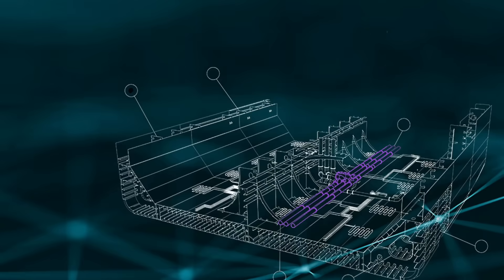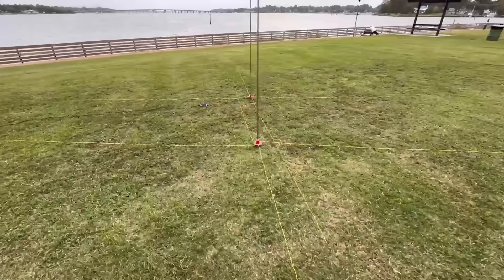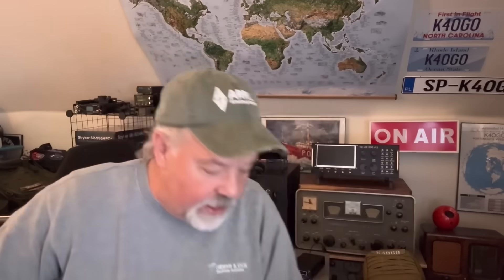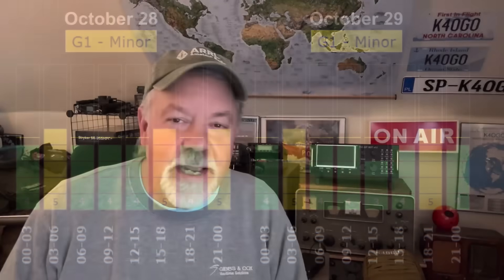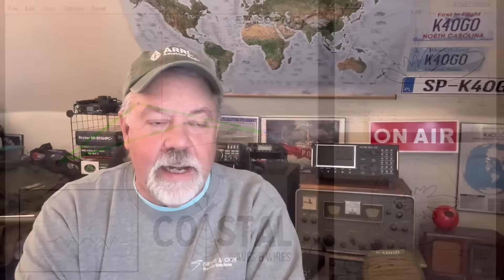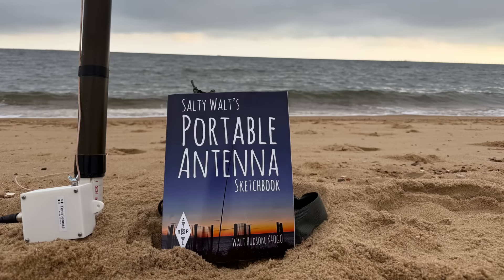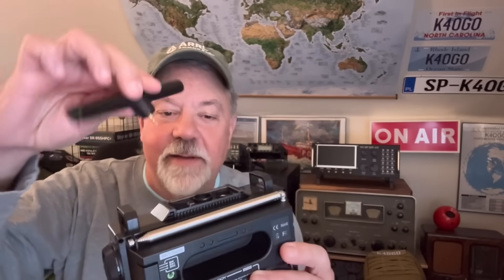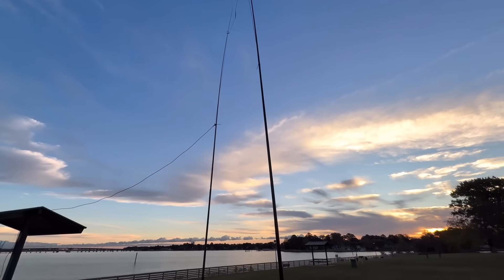Building Antennas and Playing with Radios - Salty Walt’s Update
What’s happened and what’s ahead on Coastal Waves & Wires